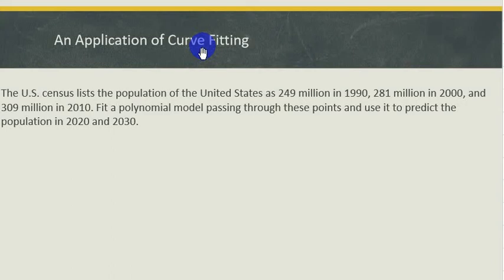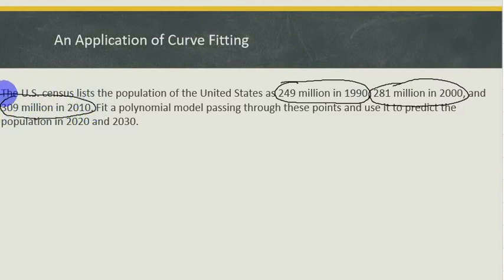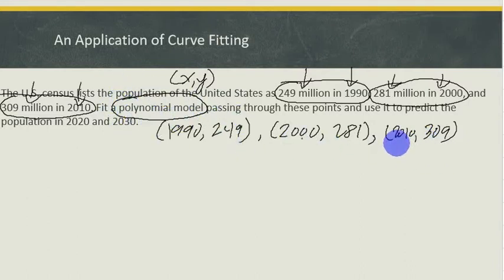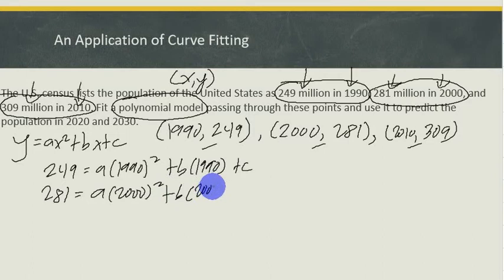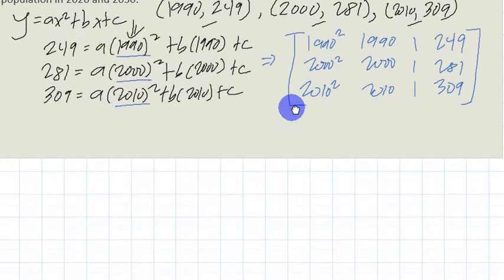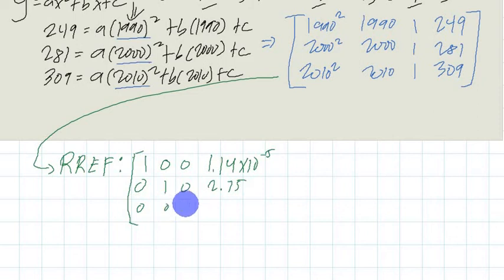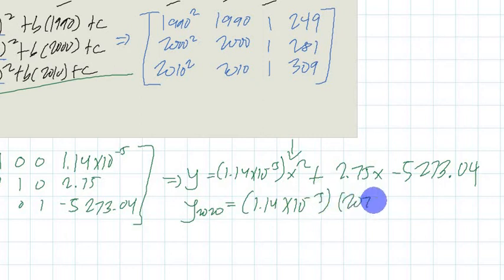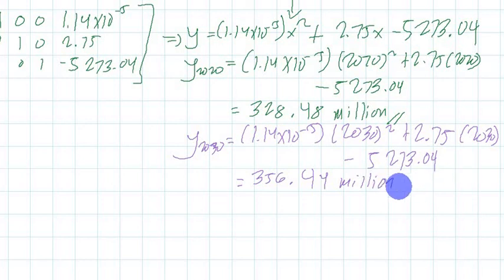Applications of Systems of Linear Equations: Word-Problems involving Polynomial Curve Fitting (2)